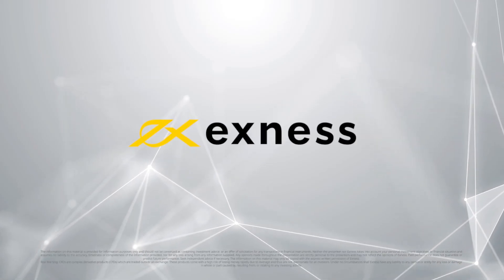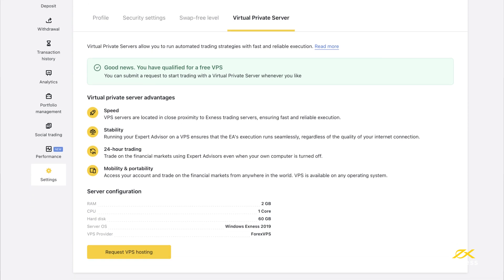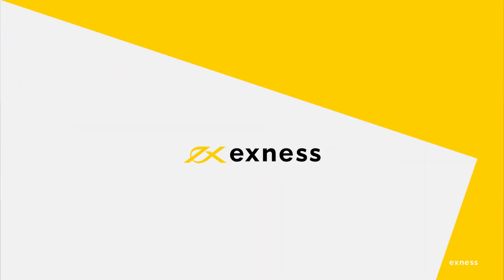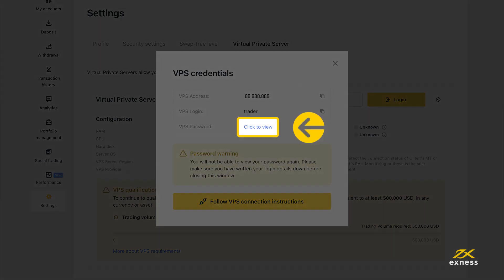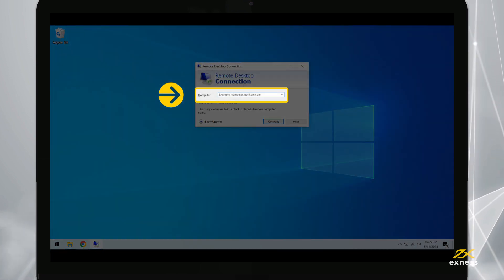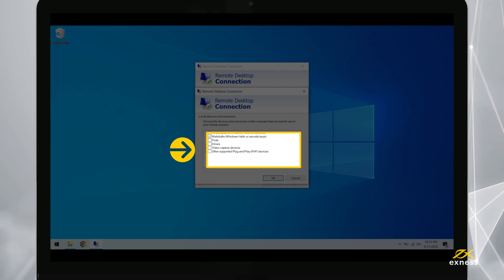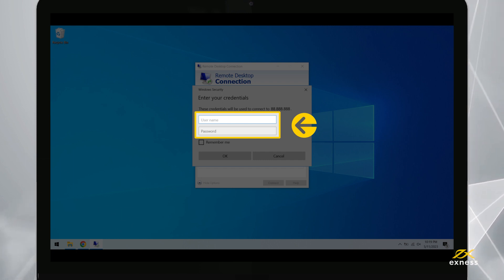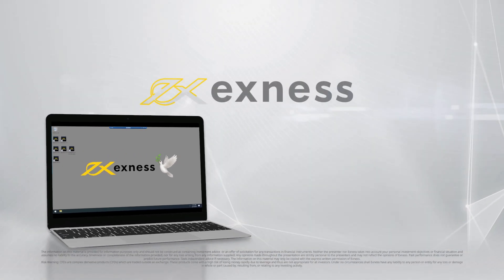Connect to EXNESS FREE VPS for Windows | Step-by-step guide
Ready to set up your Windows VPS server for trading? Watch our step-by-step video to see how simple it is to connect to the Exness VPS on Windows, absolutely free.

If you're an Exness trader looking for a reliable way to improve your trading experience, our Exness free VPS might be the right solution for you. We'll walk you through the VPS server login process and show you how to manage your VPS connection easily. Don't miss out on the benefits of a VPS for Windows—start optimizing your trades with Exness today.

If you would like to know more about Exness VPS, follow this